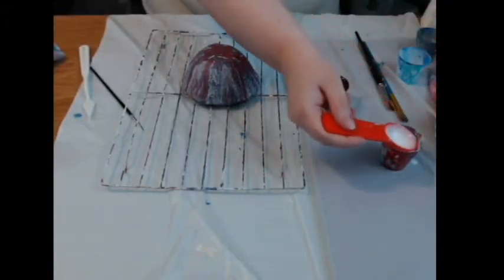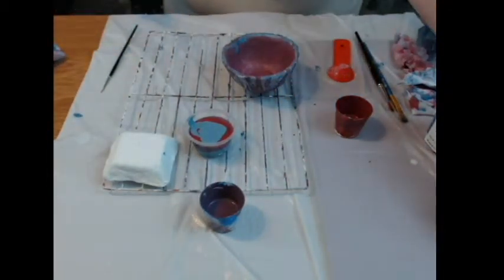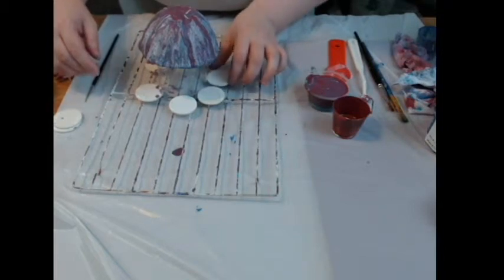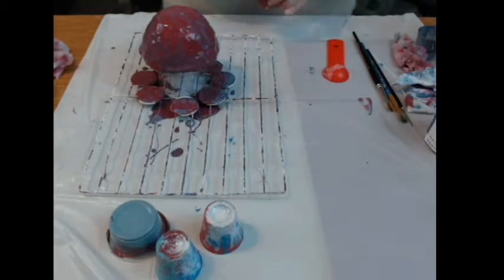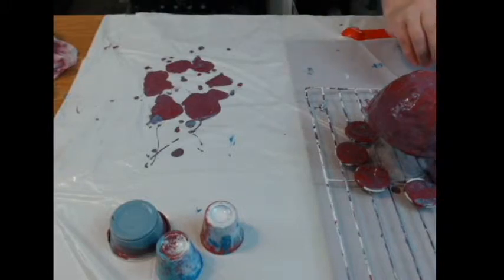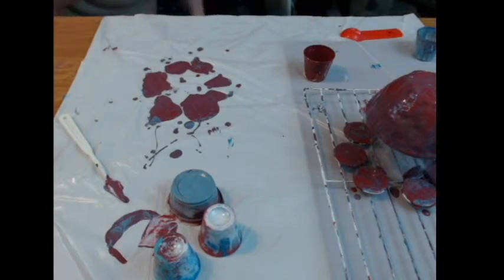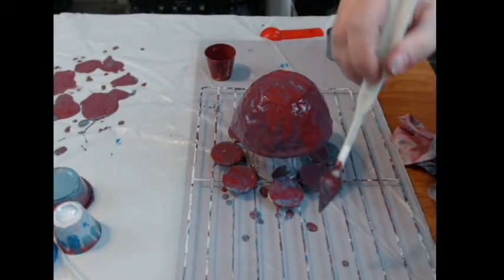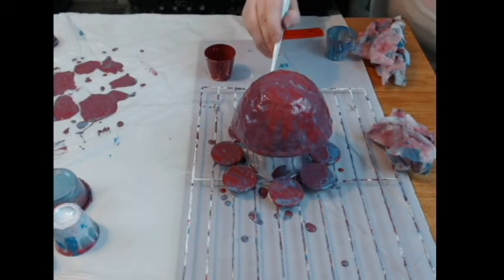Acrylic Pour 🐾Pouring On Chips and Paper Clay Bowls 🎨 AcrylicPour 6 11 19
🎨Today I get my Paws in to:

🔄 Materials Used:
｡*✧･ﾟ★,｡･:*:･ﾟ☆｡✧*:･★,｡･:*:･ﾟ☆｡✧*:･ﾟ
⚙️ Red paint
💥 Handmade paper clay bowls
✨ poker chips
🎲 blue / gray paint
🎨 purple paint

Happy Crafting. ♣
｡･:*:･ﾟ★,｡･:*:･ﾟ☆｡･:*:･ﾟ★,｡･:*:･ﾟ☆｡･:*:･ﾟ

｡･:✧:･ﾟ★,｡･:✧:･ﾟ☆｡･:✧:･ﾟ★,｡･:✧:･｡
🐾Twitter📌@CuriosityPaws

✨ Special Thanks:✨
｡･:*:･ﾟ★,｡･:*:･ﾟ☆｡･:*:･ﾟ★,｡･:*:･ﾟ☆｡･:*:･ﾟ
📢Good Day Everyone! Thank You All,
For joining us on the next step of our adventures. Watch while we learn and get used to Recording, editing, crafting and all the other wonderful things we come up with to do and make!

We Do Plan On Having More Content Coming Soon!
So Please Keep An Look Out For More.

Happy Gaming!
Paws Of Curiosity